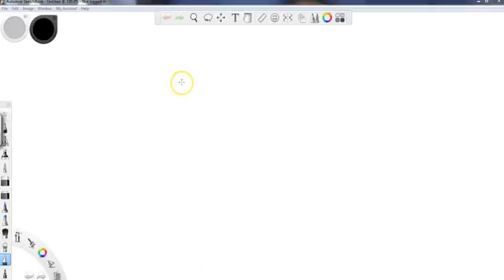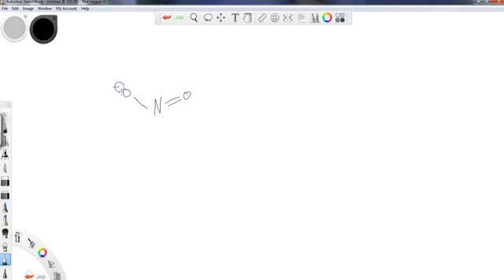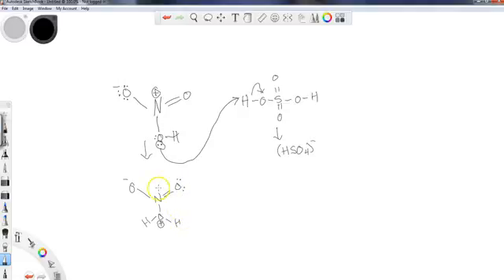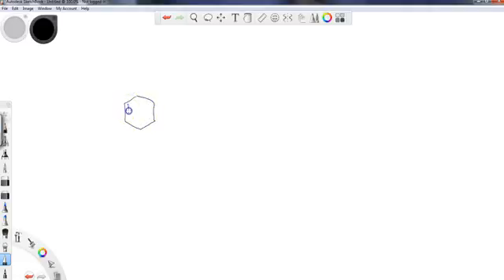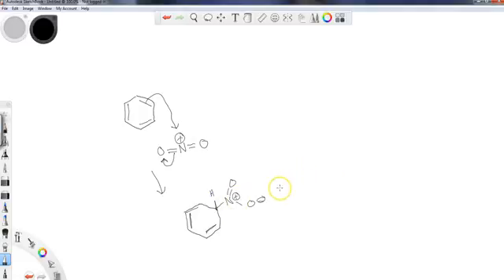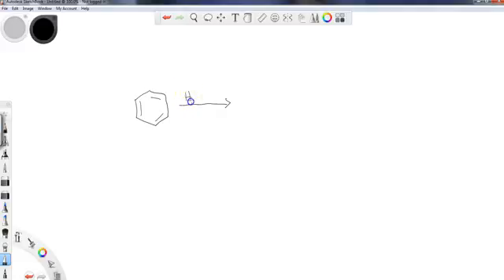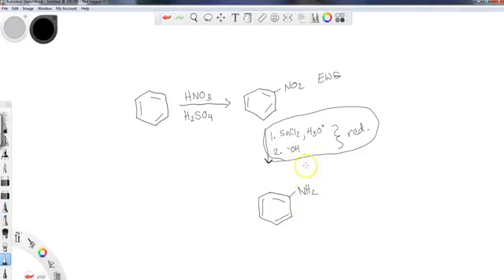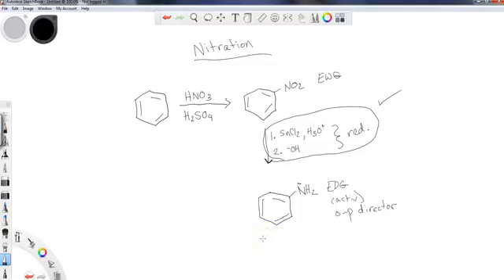Nitration of Benzene and Aromatic Rings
In this lecture we examine nitration of benzene and aromatic rings. We look at the mechanism to form the nitronium ion and the reformation of the aromatic system.